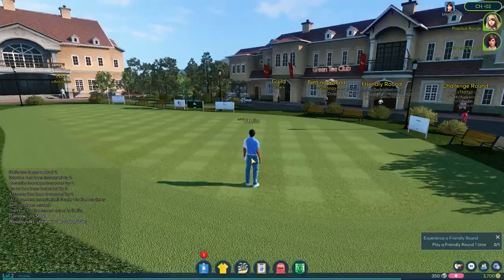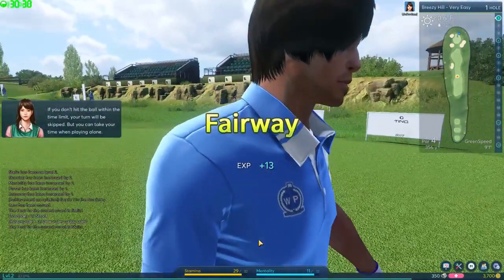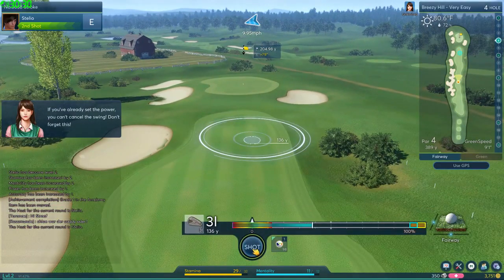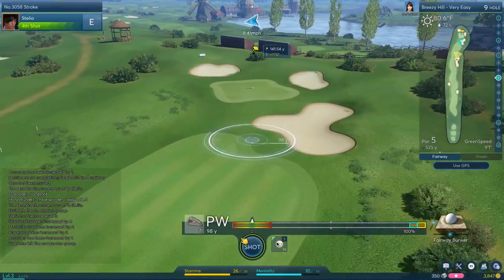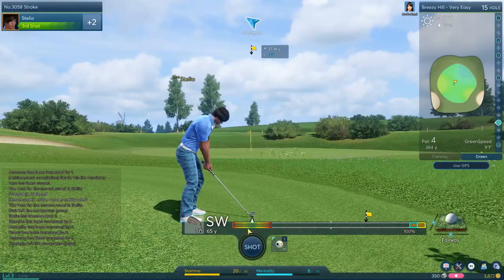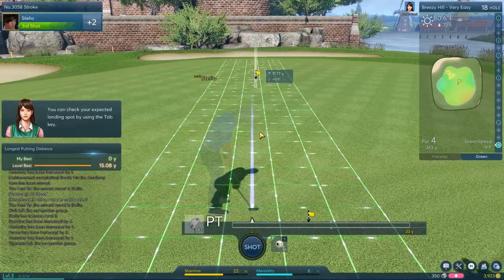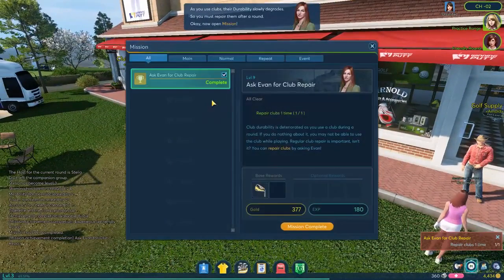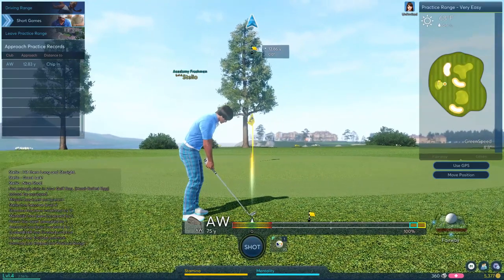Winning Putt! Episode 2 ONE Bad Hole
This is Winning Putt, a free to play golf MMO that is currently in beta. In this episode, I take Stelio Kontos out for a quick 6-hole round, and learn (very harshly I might add) that you.

I thought Id give a new game a try for a change. This is Winning Putt, a free to play golf MMO that is currently in beta. In this episode, I learn how to play the game and talk a little.

Im the Redstone Administrator for the Noxcrew, redstoner of Terra Swoop Force, creator/redstoner of Super Hole in the Wall, redstoner for the Noxcrew Gameshow, and just an all-around tinkerer..